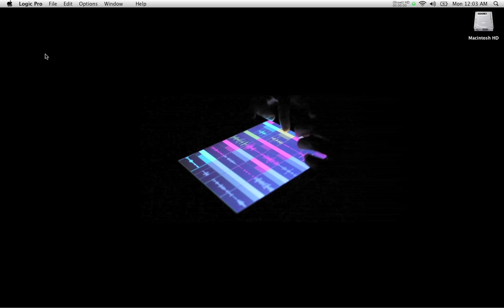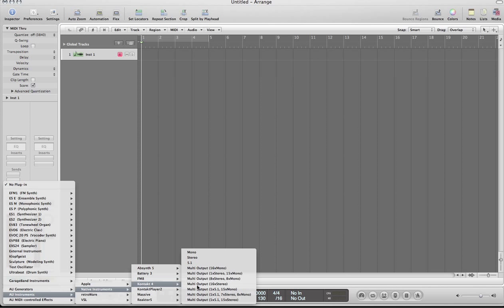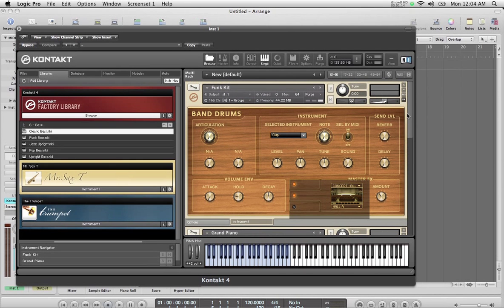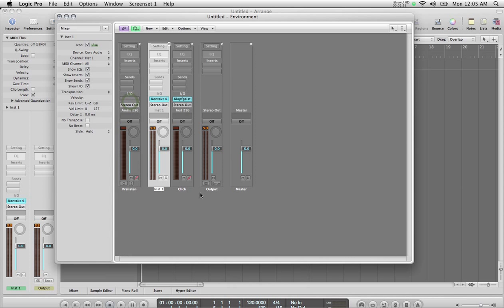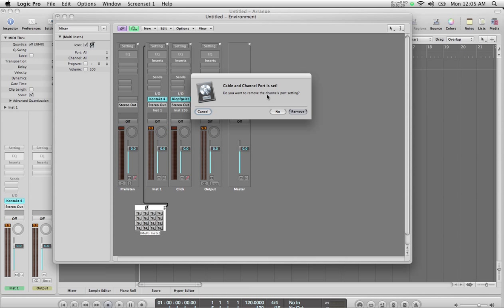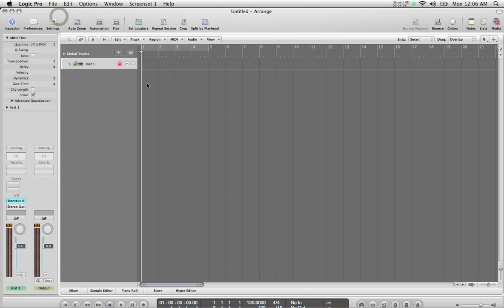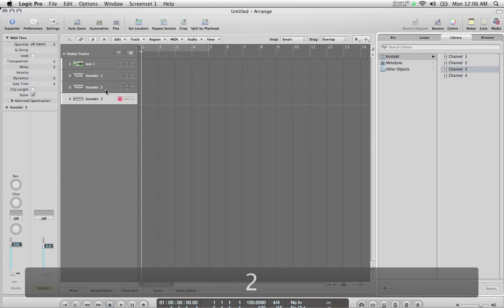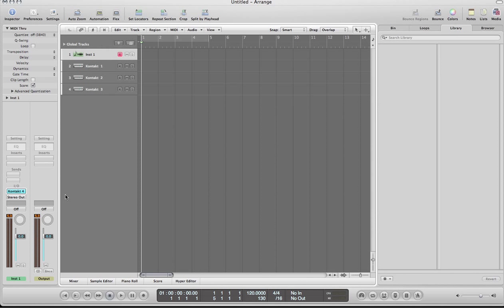Logic Environment 1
Setting up a Multi-Timbral software instrument within Logic Pro 9. I am using Native Instrument's Kontakt in this video.
This is just one of many ways to setup a multi-timbral software instrument within Logic Pro 8 or 9.